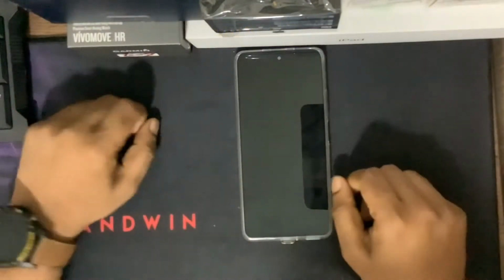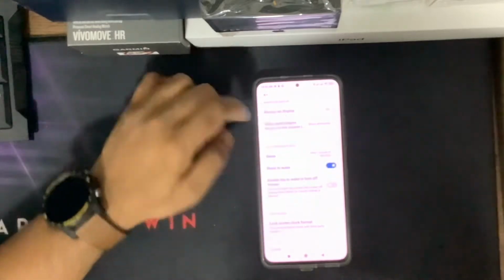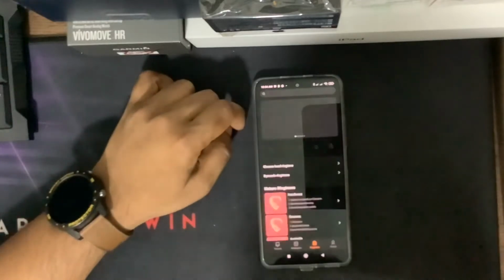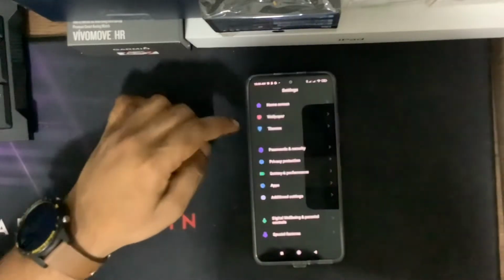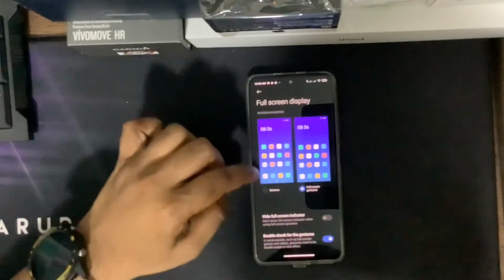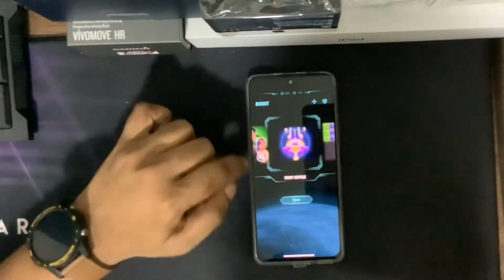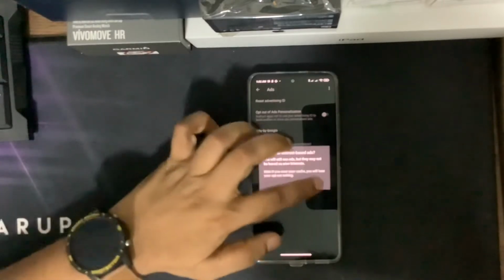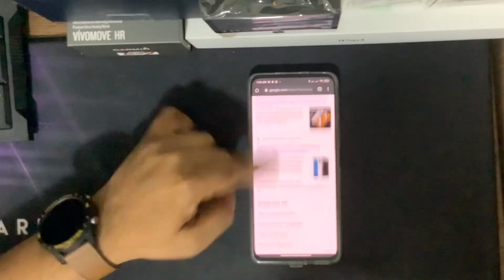things to change in settings of your brand new Poco F3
Using a new smartphone for the first time is a mixture of excitement and impatience. Everything is a surprise, especially if you switched to a manufacturer that has a completely different interface than the one you're used to. However, these little surprises can turn into frustration and annoyance quickly, if you are not a fan of the new features. That’s why we're going to show you how to deactivate the stock options that drive us mad.

Poco F3 things to set up